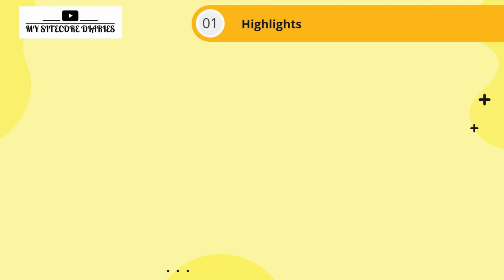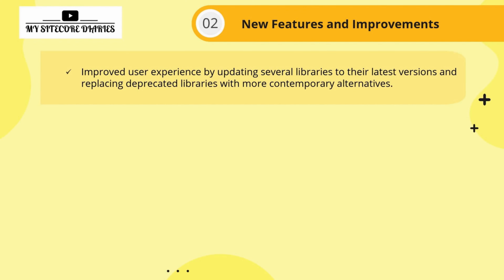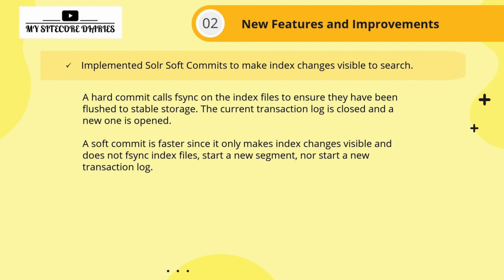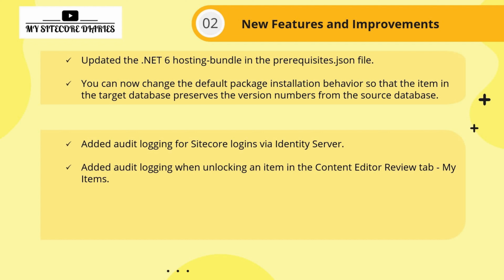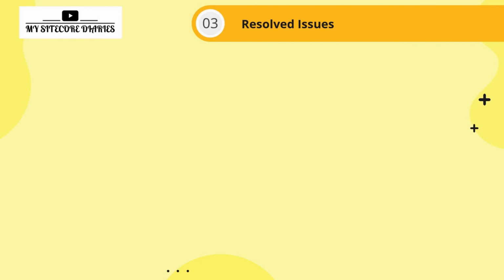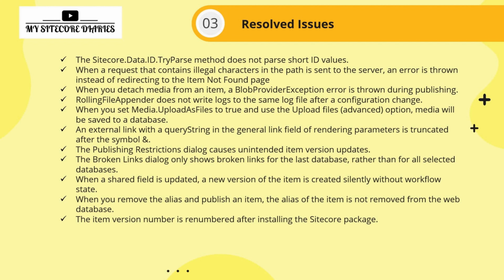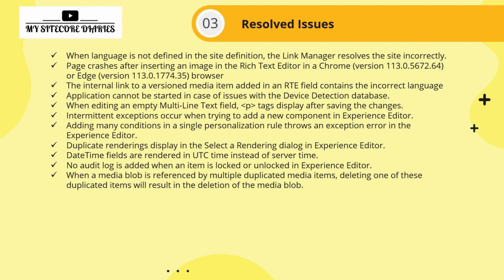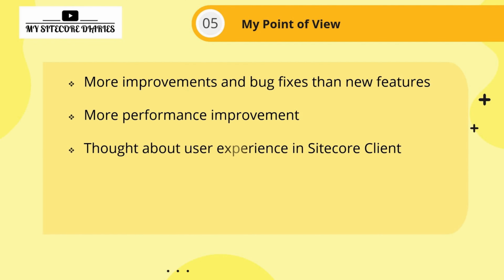Sitecore Experience Platform (XP) 10.4 - Features and Release Notes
What's new in Sitecore Experience Platform 10.4
Release Notes - Sitecore Downloads
Sitecore 10.4 is out! What's new?